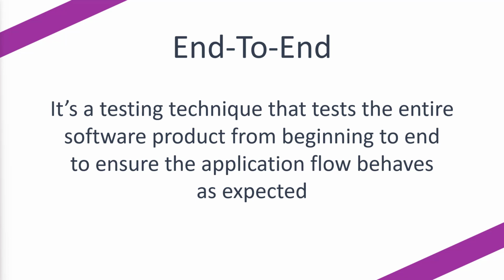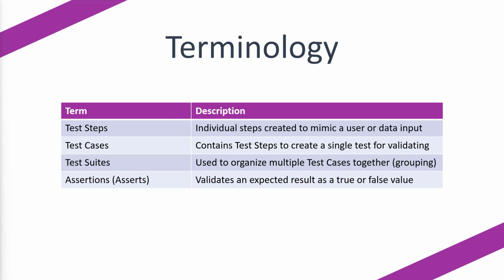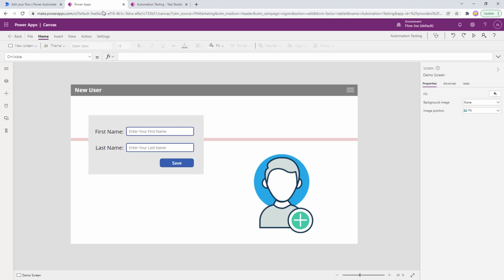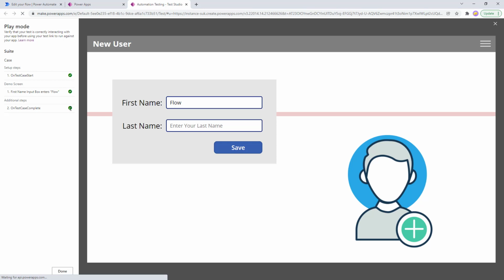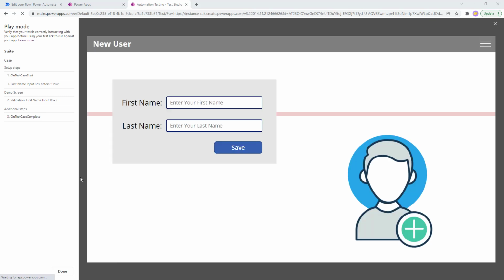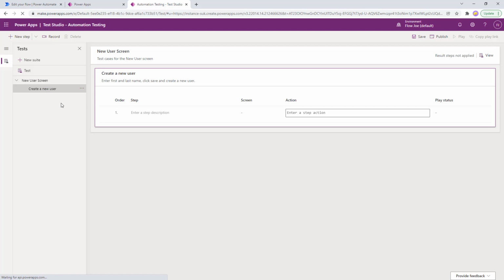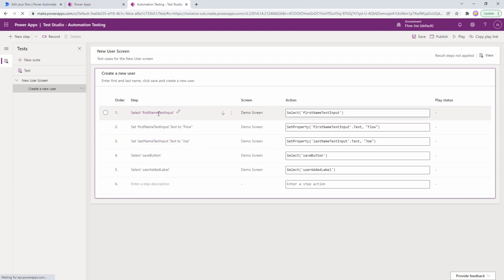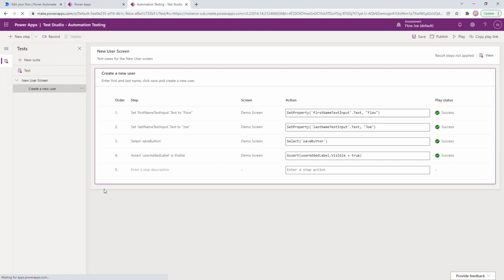An Introduction to Power Apps Automation Testing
This is a video aimed at showing you how easily it is to create automated tests for Canvas Power App using the Power Apps Test Studio. The example uses a new user screen to create a new user, test data entry by writing automation tests manually and using the recording feature. This video will also show you how to fix the 'Enable error management in your app' error.

Chapters:
0:00 Intro
0:11 About
0:23 What is it?
0:50 What does End-to-End mean?
1:17 How does it work?
1:42 What does it look like? (An overview)
3:15 Terminology
5:20 A look at the application we to be tested
6:20 Opening the Test Studio
6:31 Error: Enable error management in your app
7:00 Types of testing (record vs manually writing steps)
7:50 The manual approach - Text Input & Demo
12:30 The manual approach - Verification with Asset & Demo (Pass)
14:34 The manual approach - Verification with Asset & Demo (Failure)
16:22 The recording approach - Text Input, Button Clicking, Verification & Demo
25:03 Recap